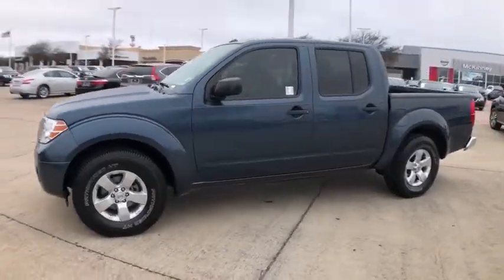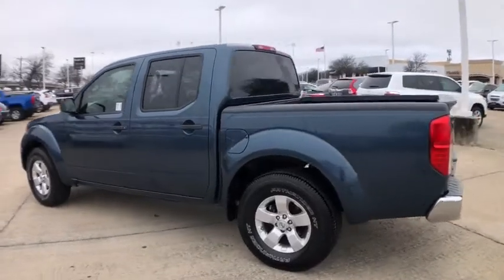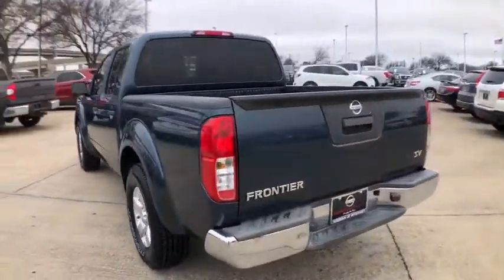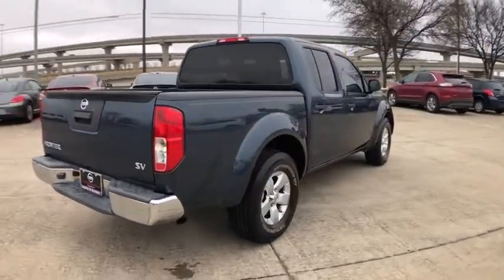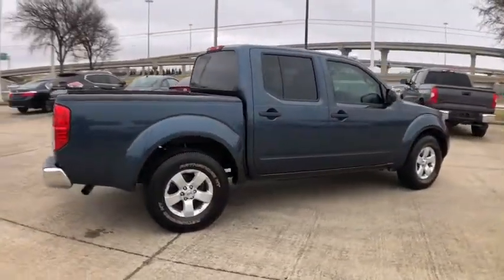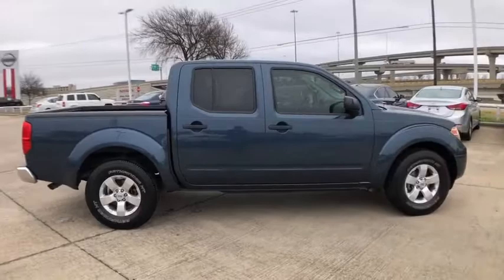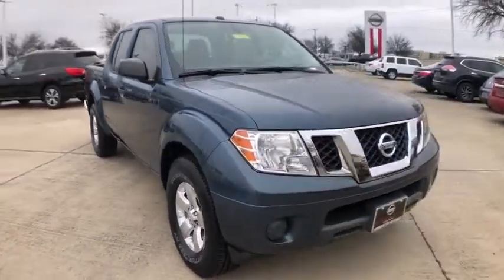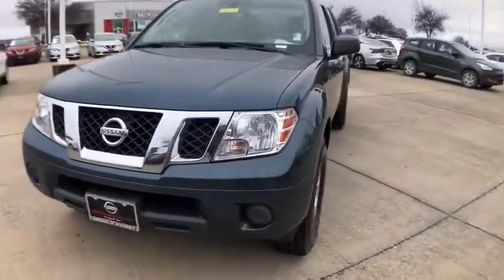2013 Nissan Frontier Mckinney, Frisco, Plano, Dallas, Fort Worth, TX DN762637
Graphite Blue Used 2013 Nissan Frontier available in McKinney, Texas at Nissan of McKinney. Servicing the Frisco, Plano, Dallas, Fort Worth, TX area.

CARFAX One-Owner. Clean CARFAX.brbrGraphite Blue 2013 Nissan Frontier SV Odometer is 17937 miles below market average!brbrBluetooth for Phone, Bedliner, Alloy / Aluminum Wheels, Remote keyless entry.brbrServing McKinney, Dallas, Fort Worth, Richardson, Frisco, Plano and DFW area! Great selection of Nissan cars, trucks, SUV and Van models for sale. Pre Owned cars, trucks, SUV, Van, Mini Van, available at Nissan of McKinney. Shipping available for customers outside the DFW Metroplex. Call today!